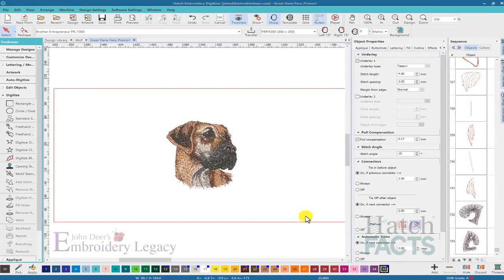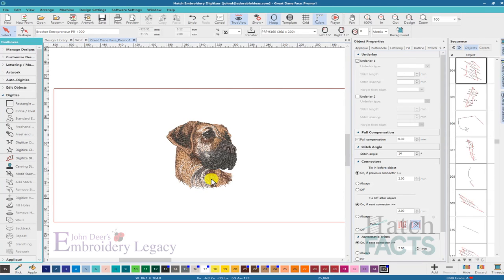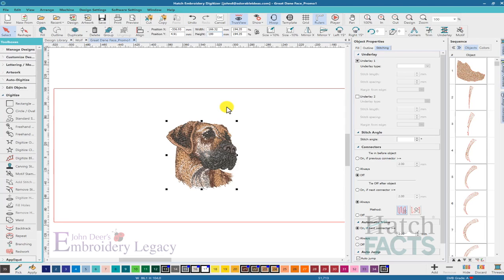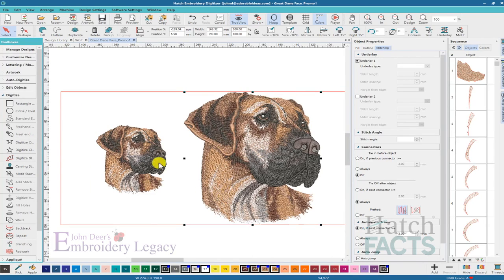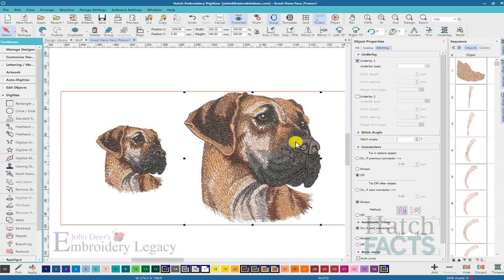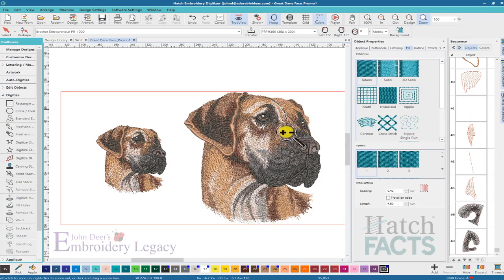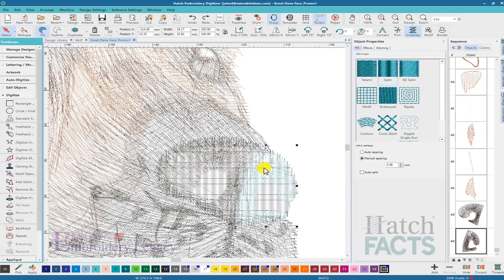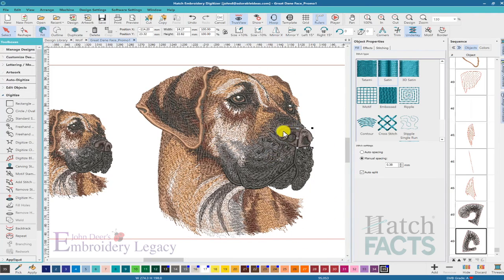How to Properly Resize Embroidery Designs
Over the years one the most consistent questions I’ve had at events and seen on social media is “how much can you resize an embroidery design?”. For this reason, I decided to film this video tutorial to show you how to properly resize your embroidery designs using embroidery software.

I’m always amazed at the range of answers I hear. Some people will say, “you shouldn’t resize embroidery designs at all”, some preach safely 10% up or down, others 20%, or 30%. Some resize to the point that there is no limit.

In this video learn how to finally resize embroidery designs and the proper rules and theory behind doing it!